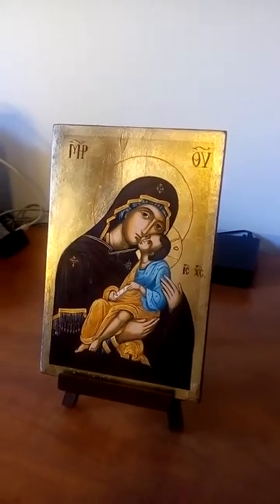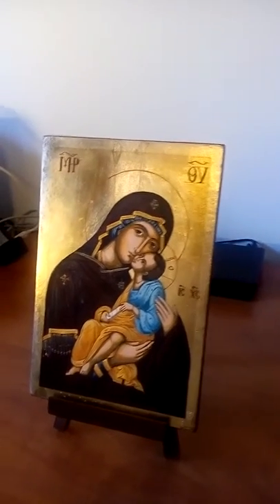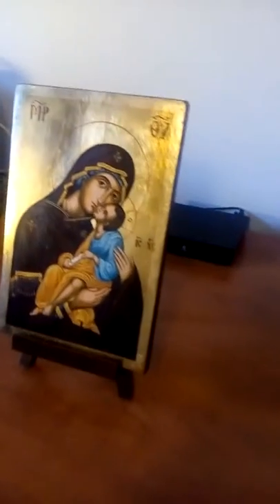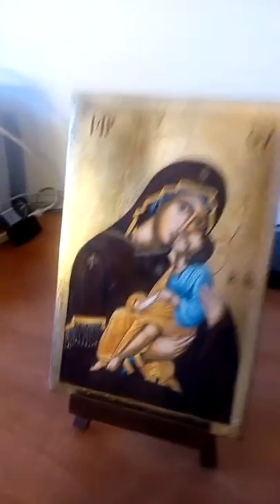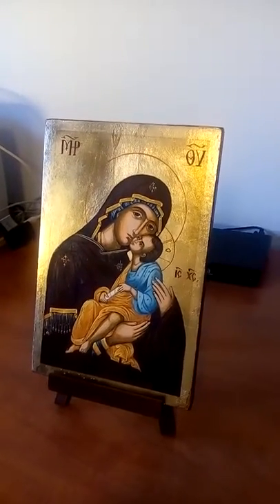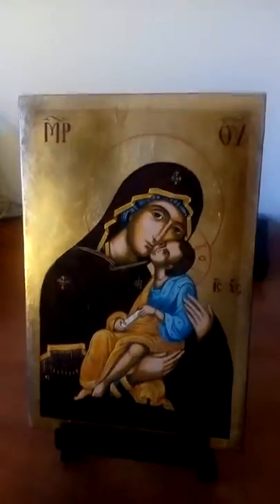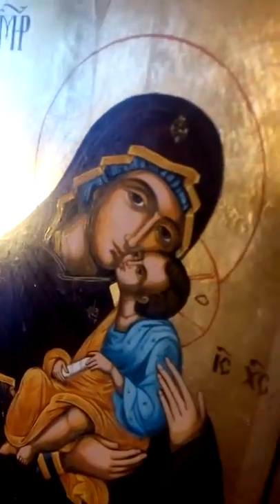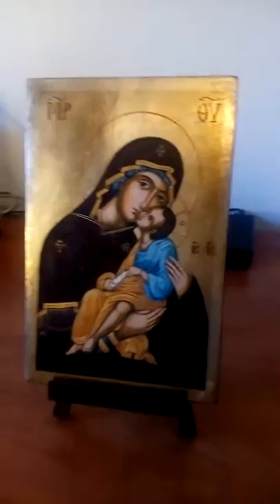Review of icon from BlessedMart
Review of icon from BlessedMart of de Mother of God. I am very happy with this icon because its quality